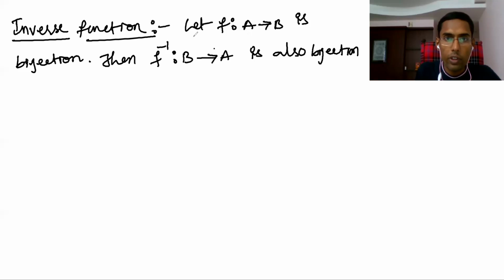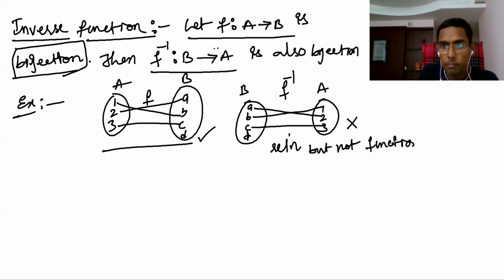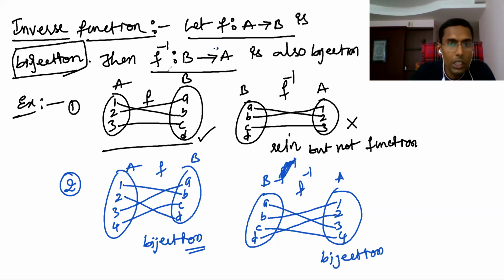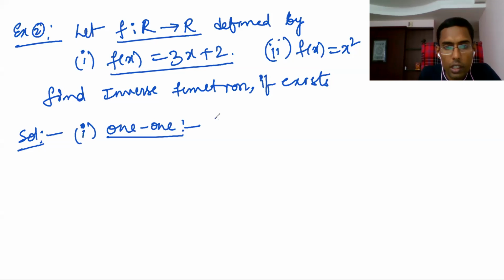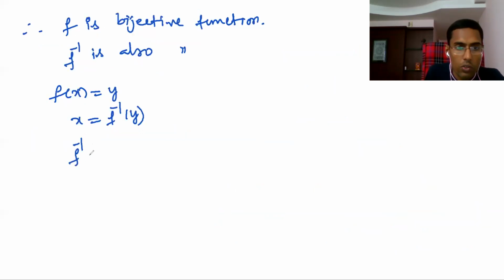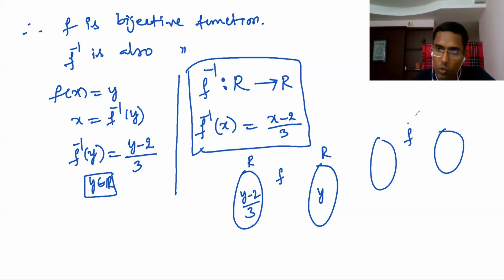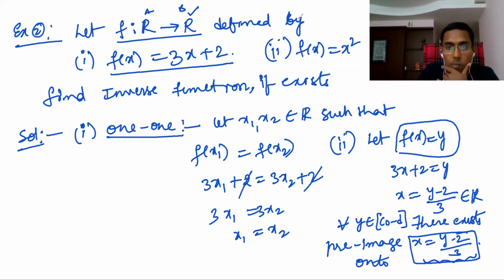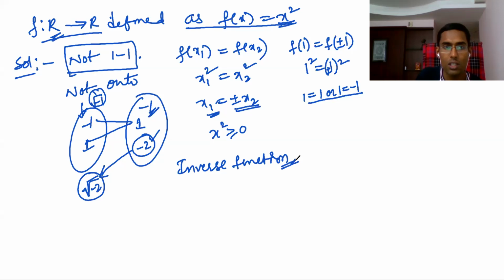FUNCTIONS PART 11